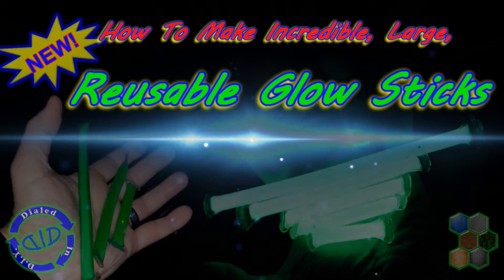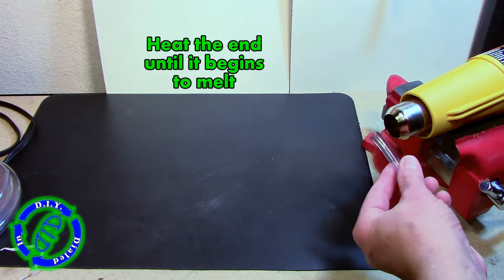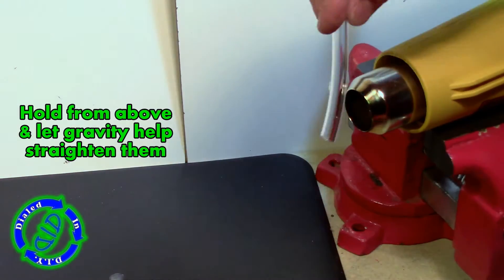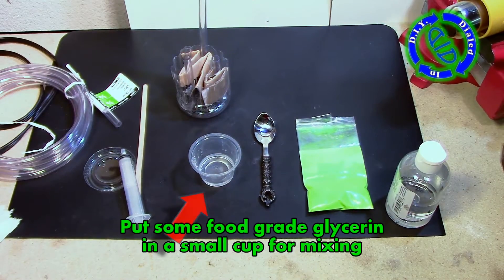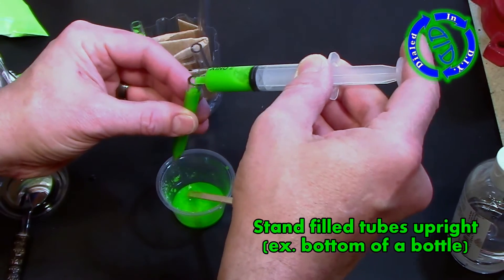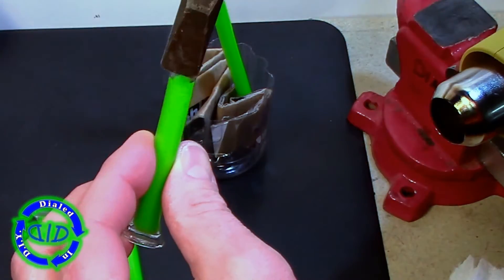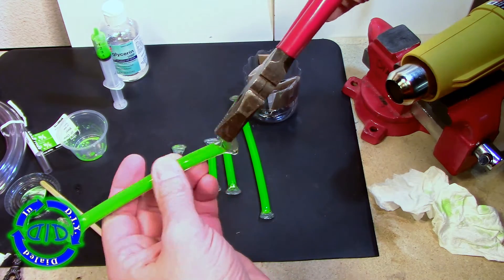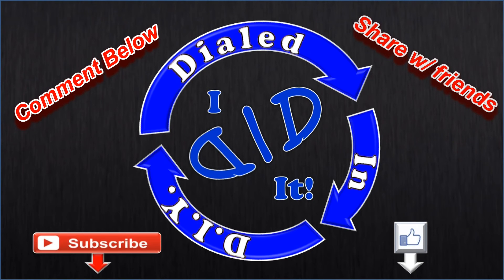Make Reusable Glow Sticks - bigger & brighter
Reusable Glow Sticks! Make bigger, stronger and brighter DIY glow sticks that you can use over and over again.  Creative, fun and easy way to make glow sticks that can brightly light up for hours using materials that are pretty easy to get.  Regular glow sticks rely on a chemical glow caused by chemical reaction which is why they can only be used once.  This is a phosphor glow which works by absorbing light and then slowly releasing it.  The key glow agent is called strontium aluminate and you can buy it on line under multiple names; most types include reference to "super glow powder" or some other "super glow" type of name (I bought mine on Amazon).  I also used the following key items:
- Glycerin (food grade - can be bought in pharmacies, baking stores, etc.)
- Vinyl tubing - clear (I got a 10' length of 3/8" outside diameter X 1/4" inside diameter at the local hardware store, in the plumbing section)
- Heat gun (easy to find at hardware stores, Harbor Freight and some craft stores)
- Small syringe (the children's medicine dispenser type is perfect and can be found in pharmacies)

This project is a Dialed In expansion on previous DID videos beginning with "Make Picnic packets - Camping or Hiking - Waterproof Containers"

I used the same super glow powder for the video "Make Reusable Glow Sticks" as well (in that video I used a different tube and a different fluid).

CHARGING GLOW STICKS:
1. Best light sources: direct sun light, black light tubes, UV LEDs
2. Good light sources: Fluorescent bulbs (long tubes), CFLs
3. Weak light sources: regular bulbs and regular LEDs
NOTE: the better the source = quicker charge and the brighter glow!

Song - The Energy of Nado. Bass Nado Creations Volume #5.

Please use caution when working with materials.  Keep glow sticks out of reach of young children.  Please read precautions on packaging for any materials that you may use before beginning.

There will more videos to come using a similar method for making fun projects & decorations.